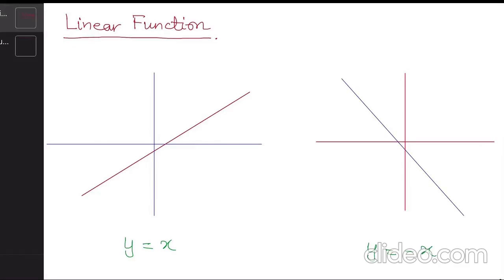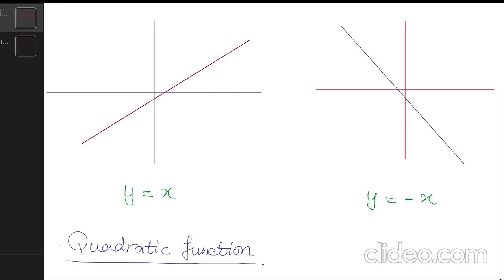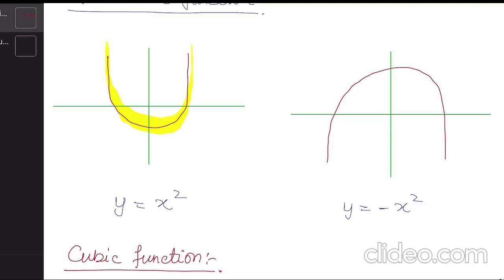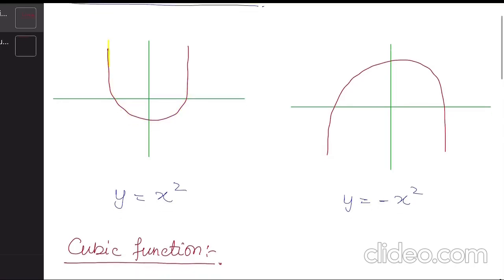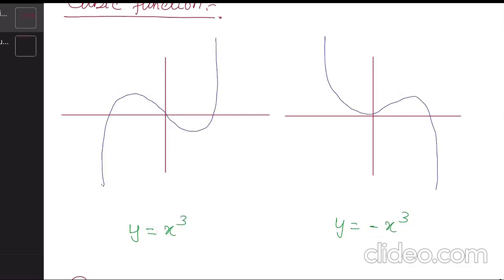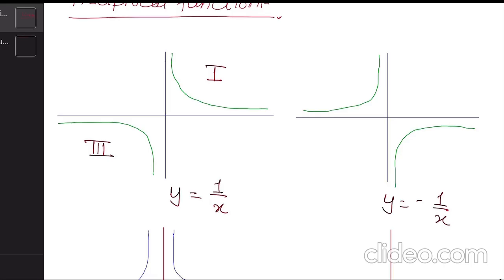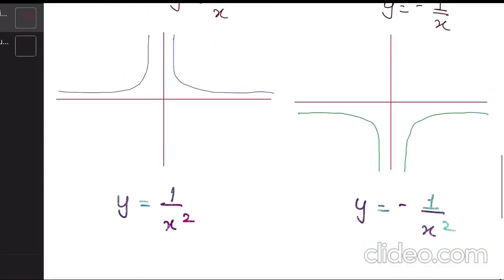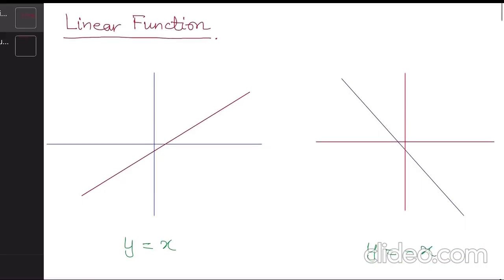Graph of functions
Concept of Graph of functions